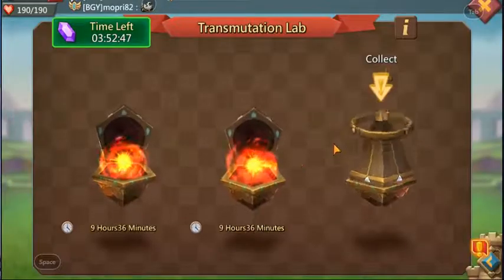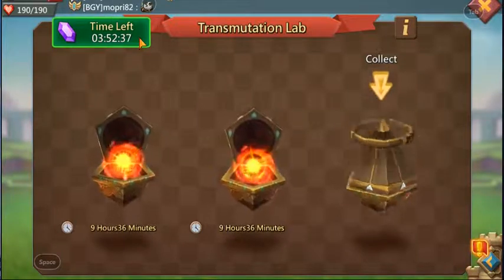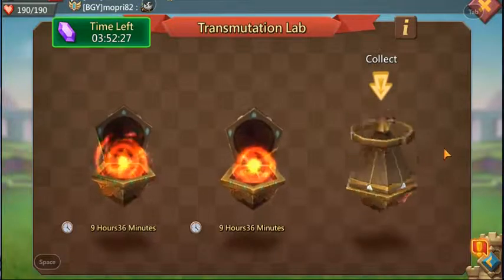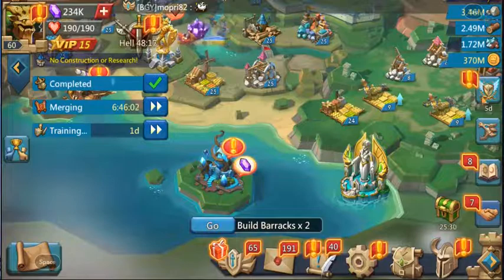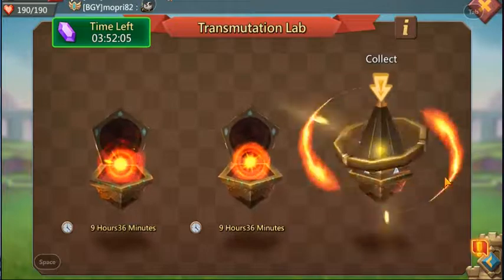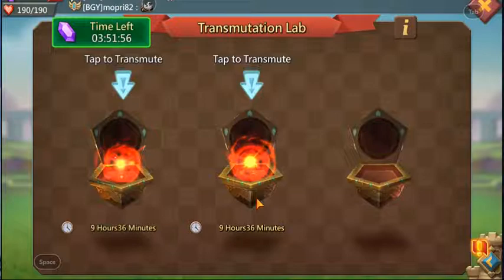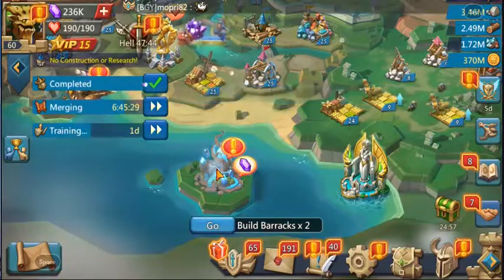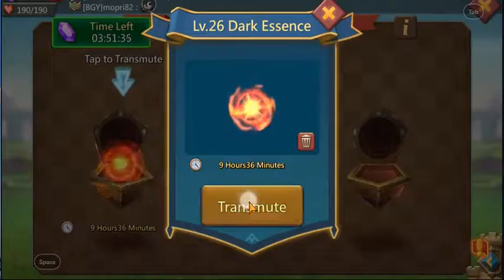Lords Mobile BGY gave 1500 super gems from ess26 to ess28 with dark magic function 20220512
1500gems are available from orange essence lv26 to lv28 during 2 day super gem period
With Dark Magic function, we can even get instant orange essence gift.

No offline Lazy Bugs or Trouble Makers in BGY !
Contact R5 Leader before join up!
New R1 or R2 show ZERO monster lv2 hunt record after 2-hour guild entry, or frequent  in and out guild silently,  just EXPEL!
Once 7 day Guild Fest start, will reject all applicants because of no score support.
New R1 must be strong might over 400m T4 hunters, MUST come k837 hive within 100miles for 10 minute lv6 darknest  ess26+ 1200 gem quick rally! )
1. Guild Fest Expert Gauntlet is a MUST to score over 1300 pt per mate x 10missions. If not, EXPEL !
2. Daily Monster hunt  one lv3 or 4 lv2 !
3. Benefits- auto-help (=coins) and daily  5 victories dn5 ess19+ (900 gems per 10h transmutation)
 and 4 victories dn6 ess26 to ess28 (1200 gems per 10h transmutation)!